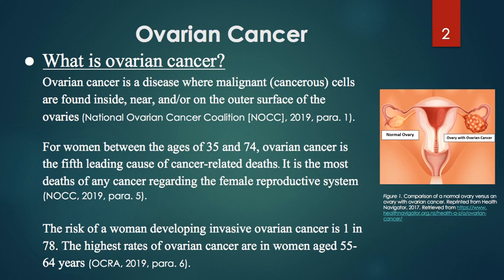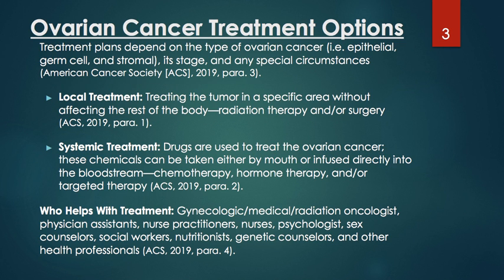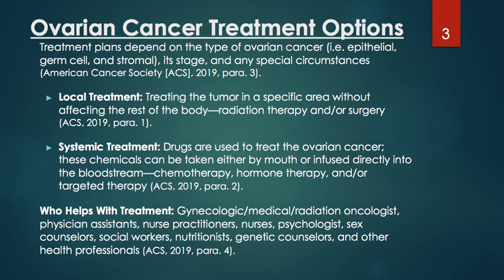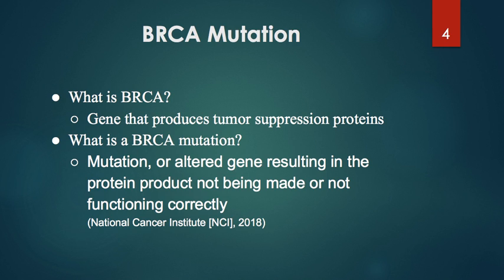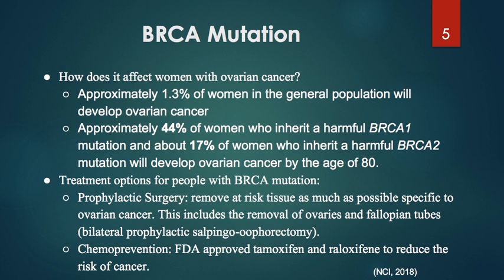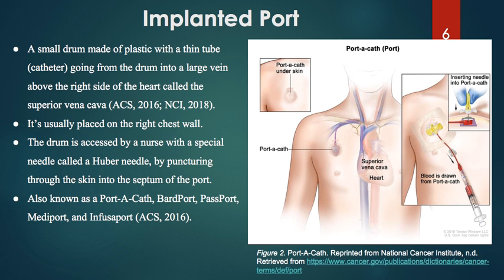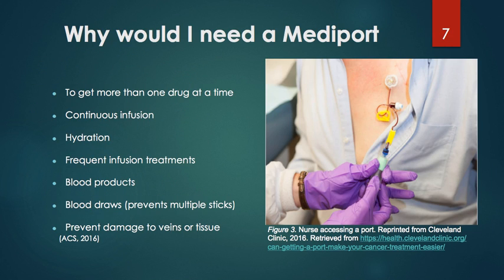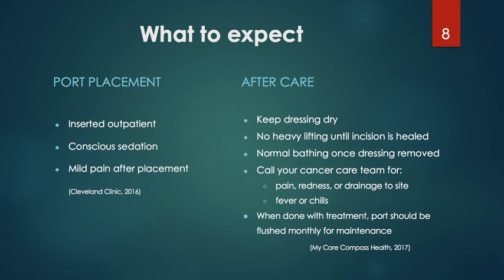Ovarian cancer, BRCA mutations, and port use for chemotherapy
Sandra Cano, Robert Pile, Jessica Romero, and Elizabeth Sorg

The University of New Mexico